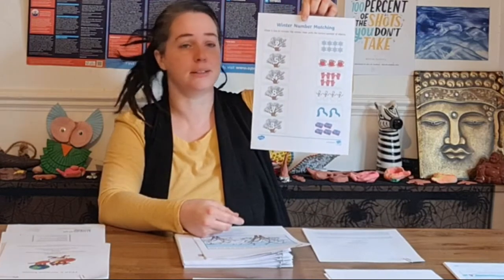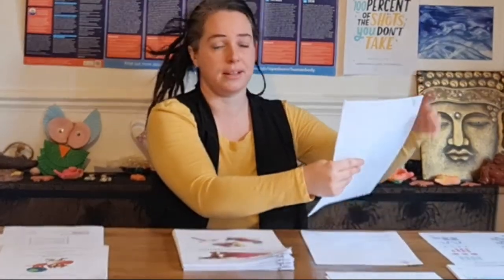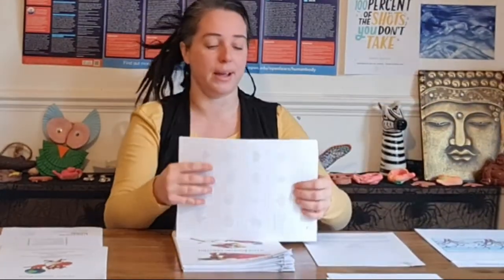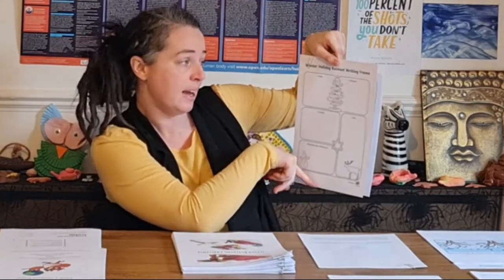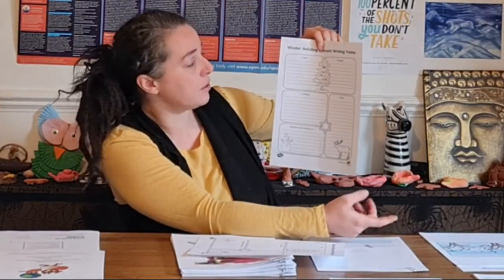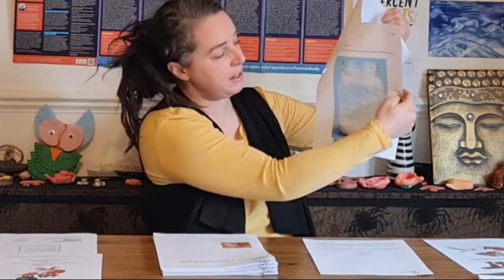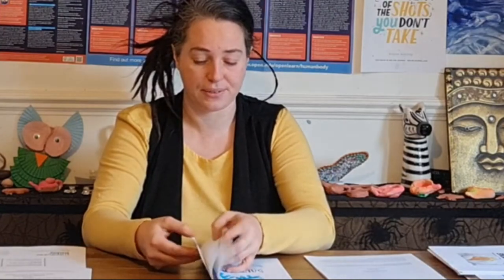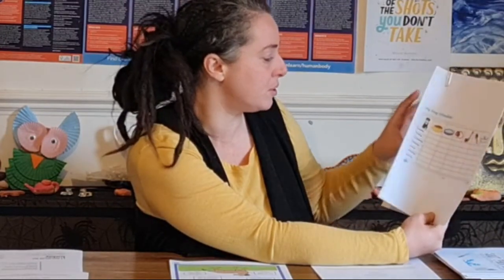WINTER - STUDY UNIT 101 - HOME EDUCATION UK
Welcome to Home Ed Looks Like This, we are a UK home educating family and share our journey online.

As part of our Home Education Journey we follow the seasons of the year and incorporate study units around them.
This is our winter unit study and will last sometime alongside additional learning, walks in nature and family life.

In this video I provide an example of resources that I will be using throughout the next few weeks of study. I will record each day we dedicate to this unit as a bit of a dayinthelife vlog.

Elizabeth and the family.
Home Ed Looks Like This

In each of the DITL vlogs I will post the resources we have used directly below. Any I make myself will be uploaded to our wordpress account and you will be able to download them for free.

NOTES:
We are offering support to families learning at home during the latest lockdown, please get in touch through the links below if you need any assistance.

I am a UK home educator and have 4 children.

'Home Ed Looks Like This' provides free resources and support to the home education community globally. We are based in the UK. Our Facebook group provides a welcoming place for people to share their contributions and join in all our challenges. We produce a regular newsletter full of resources/printables with articles written by a group of home educated teenagers from around the world. This is available on our WordPress blog for all to view and download for FREE.

If your teenager is interested in writing for us please join the Facebook group and let us know. Our team is very welcoming. We operate voluntarily and the newsletter was originally set up by my eldest daughter who wanted a platform where home educated children could share their work with each other safely. I was brought in to proof read and it then gradually became part of our day to day life.

We also run UK home education camps at Sentry Circle Camping in Yorkshire. We highly recommend checking them out as they are very supportive to the home education community, Join our Facebook group for further information on how you can get involved with our families adventures.